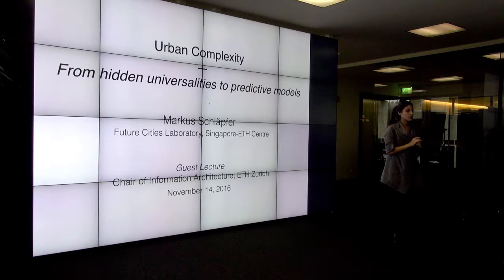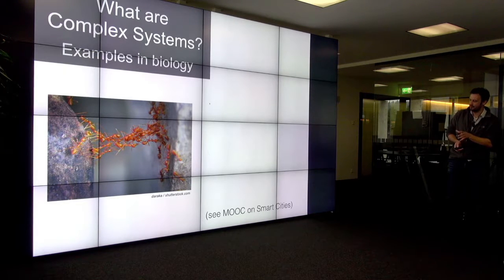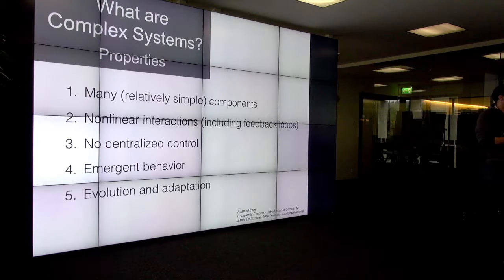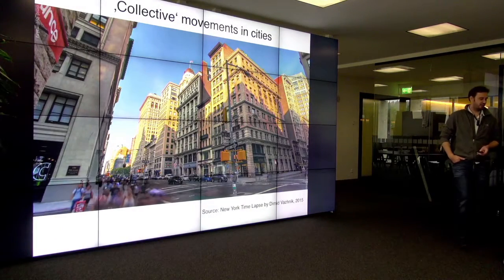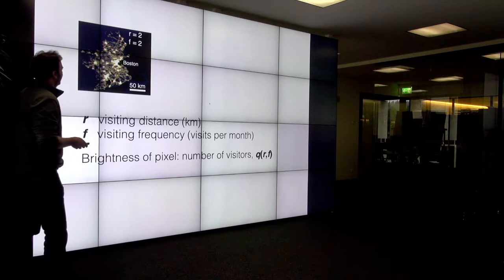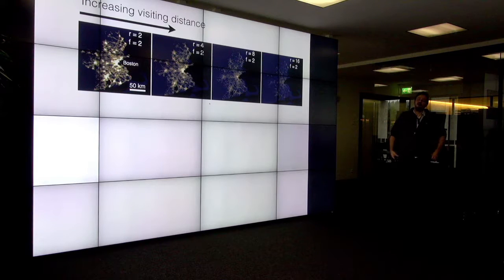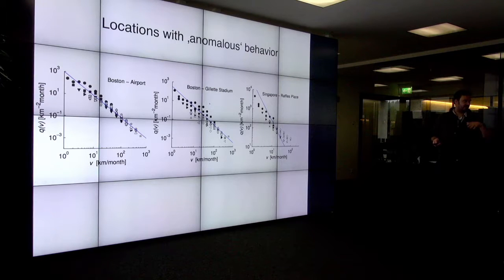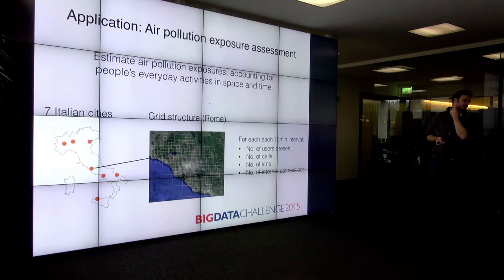L7 – INFORMATION ARCHITECTURE & FUTURE CITIES: COMPLEXITY SCIENCE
Autum semester 2016